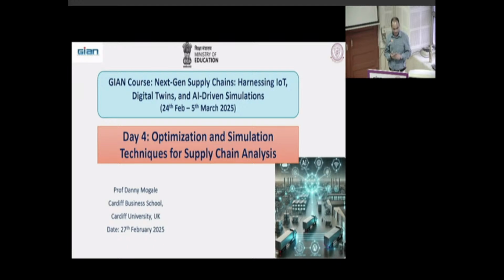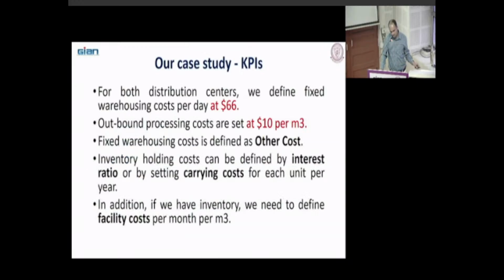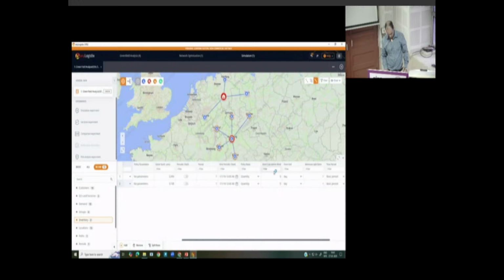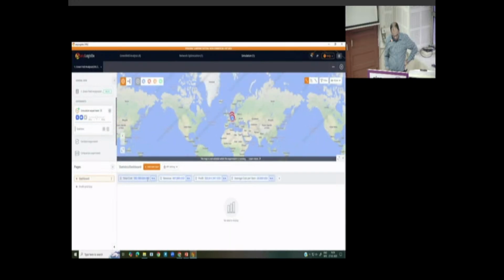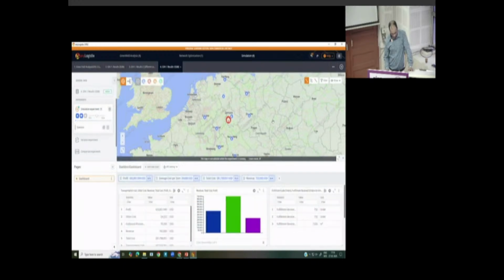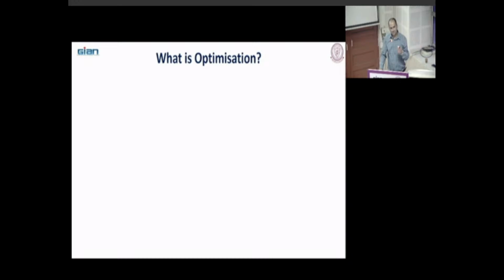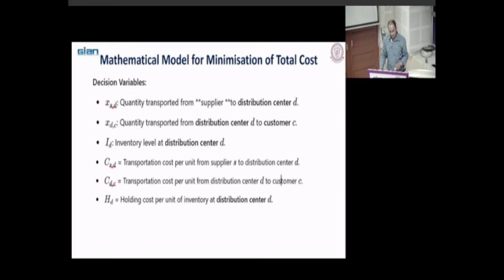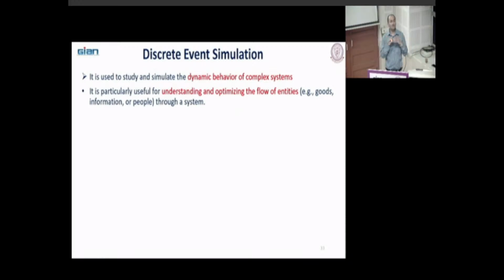Next-Gen Supply Chains: Harnessing IoT, Digital Twins, and AI-Driven Simulations | Day 4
Day 4: 27th February 2025 03:30 PM - 05:30 PM - Lecture 7 & 8: Digital Twin Technology in Supply Chain